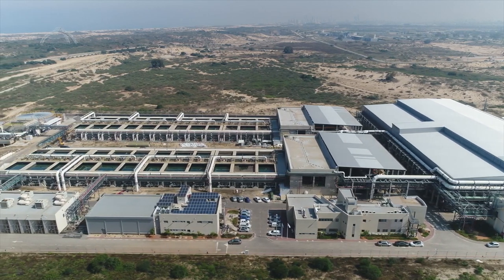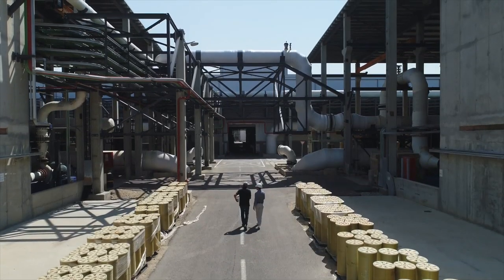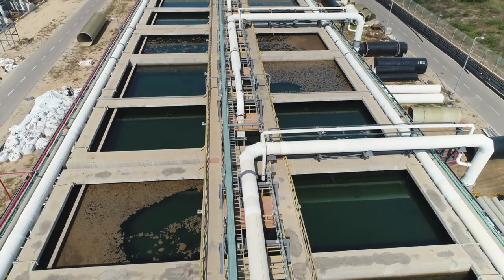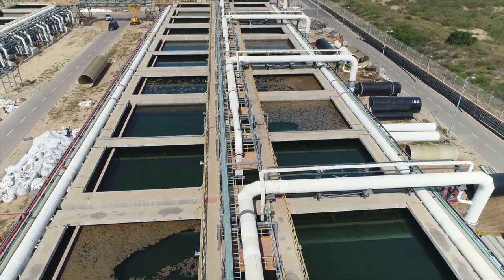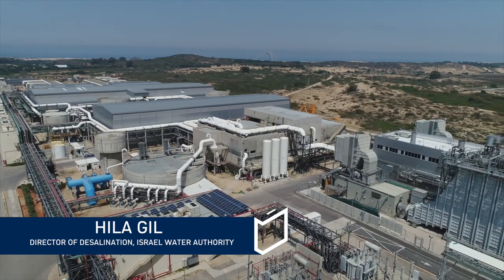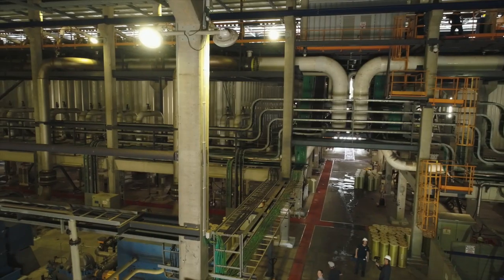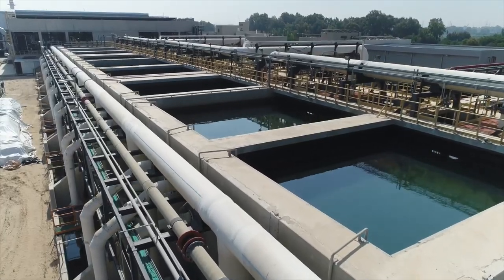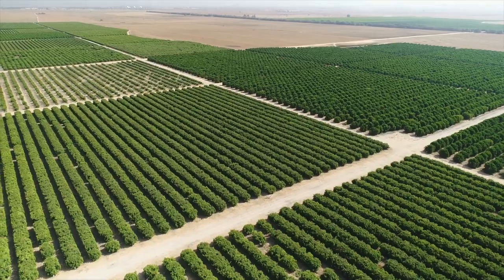Water Desalination in Israel is Revolutionizing Water Management & is being shared around the world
In a region that struggles with drought and low rainfall, Israel develops ingenious water management solutions including Desalinating Ocean Water.

Israel utilizes this process, including the research and development, to support the country's needs, and the needs of its neighboring countries, in addition to sharing the technology around the world.

As host and director of this documentary, Yuval David followed how Israel and the Jewish National Fund construct and utilize water management techniques, teach communities in Israel and the surrounding regions how to be environmentally conscious, reducing waste, recycling and reusing almost every drop!

There are 5 Desalination Plants in Israel, and more are being developed.  Some of these desalination plants are the largest in the world.  The desalination process cleans and purifies sea water and makes it completely potable and drinkable.  Not only do these desalination plants and the technology support the Israeli society, but they also support neighboring nations.  The research and development of this process is shared with communities around the world.

It is a revolution in the water sector.  Natural resources are declining and needs and demands are rising.  So, the solution is to use more treated water, with a focus on reducing water waste, and reusing and recycling water.

Yuval David is an actor, host, and filmmaker.
For more on his work, go to:
YuvalDavid.com
Facebook.com/YuvalDavid
Instagram.com/Yuval_David_
Twitter.com/YuvalDavid
IMDB.me/YuvalDavid